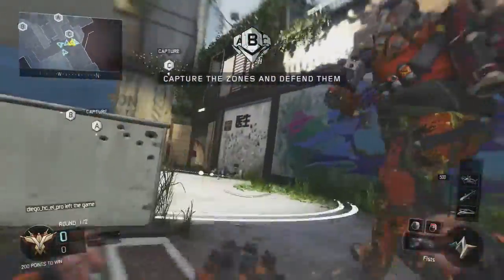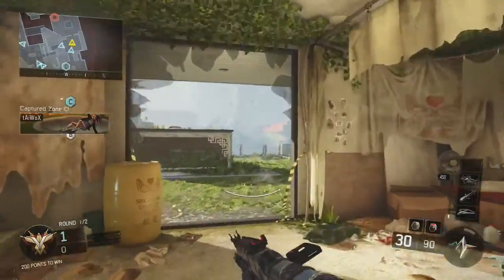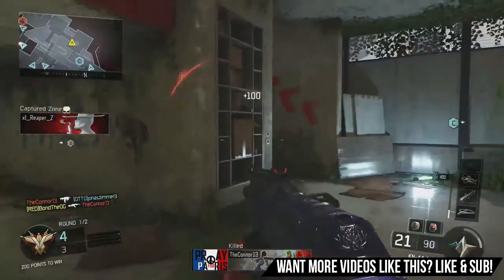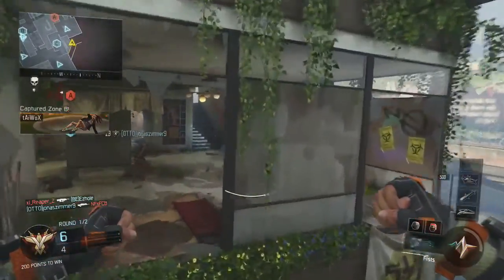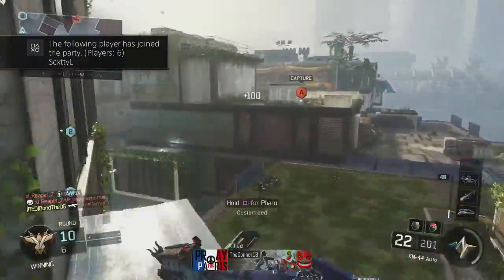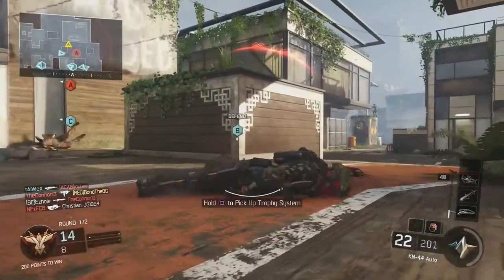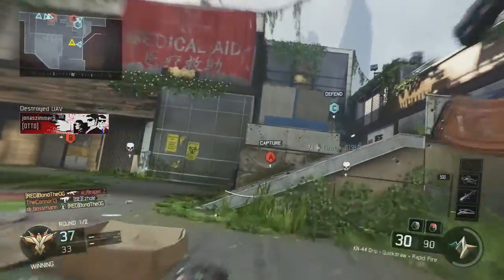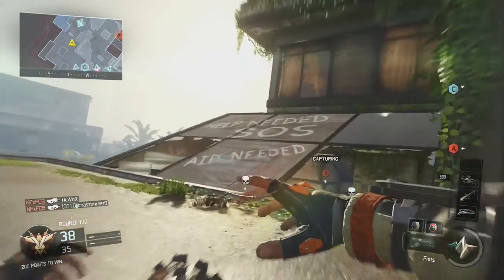BEST BO3 "KN-44" CLASS SETUP - Best Assault Rifle Class Setup! (BO3 Class)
Want attractive thumbnails like mine for cheap?

Check out my Custom Thumbnail Templates that are currently discounted for a LIMITED TIME only!